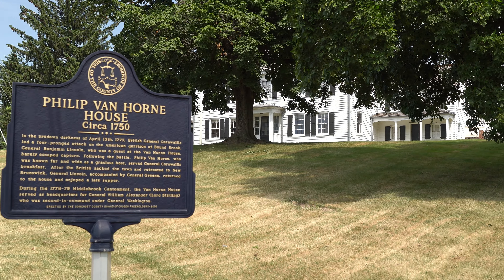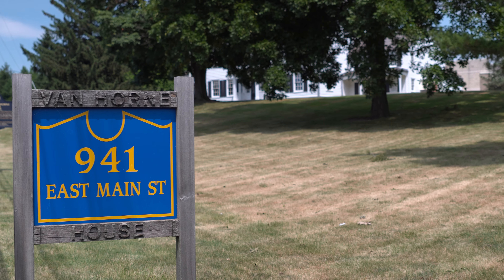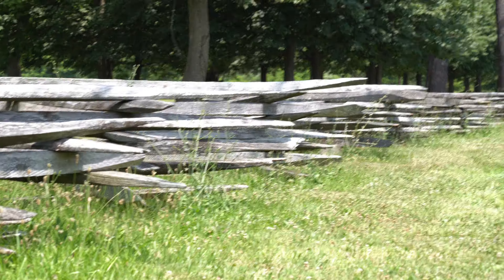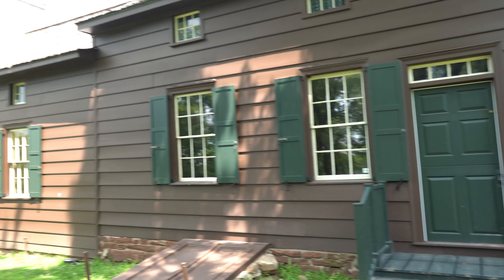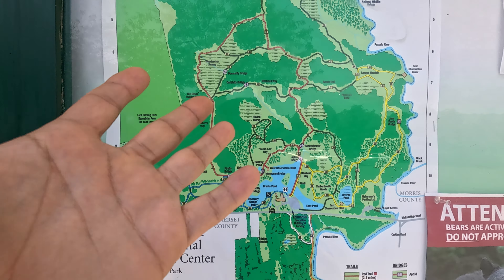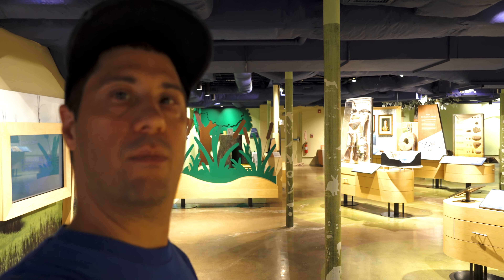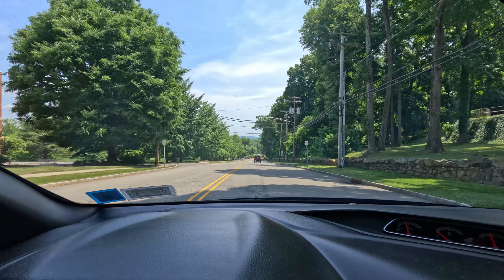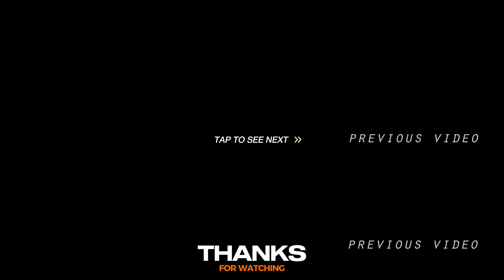New Jersey Historic Locations Part 8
For more historic locations, including many involving the American Revolutionary War, check my Historic playlist

Shot with a Sony A6600, SEL1655G, ECM-B10, Freewell 2-5 ND, Gopro 12, Pixel 7 Pro, filmed in Cine4 Graded in Capcut

00:00 Start
00:04 Intro
00:09 Van Horne House
2:04 Derrick Van Veghten House
3:36 Jacobus Vanderveer House
5:39 Lord Sterling Manor
7:42 Lord Sterling Park/Education Center
9:48 Traveling to last spot
10:14 Kennedy-Martin-Stelle Farmstead
11:27 Outro
11:38 End